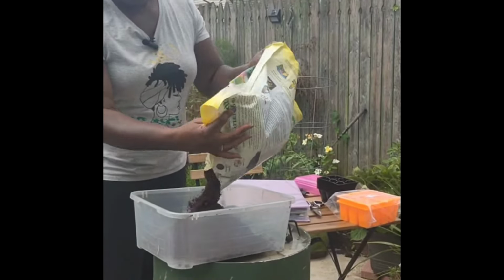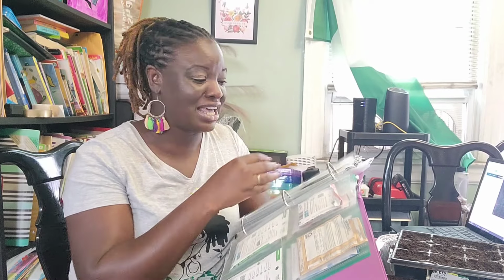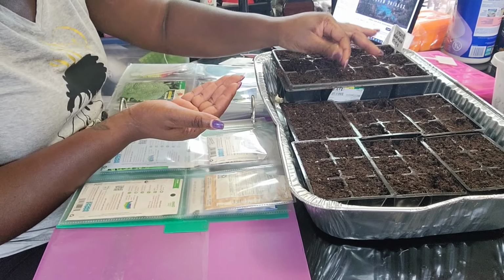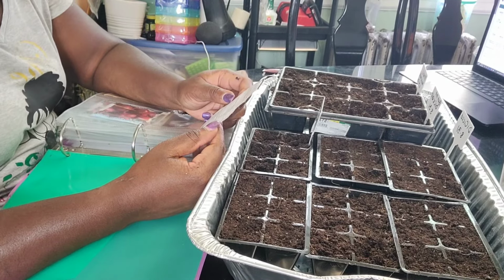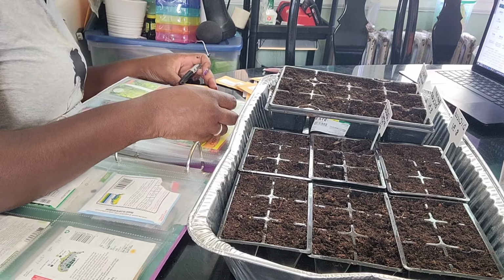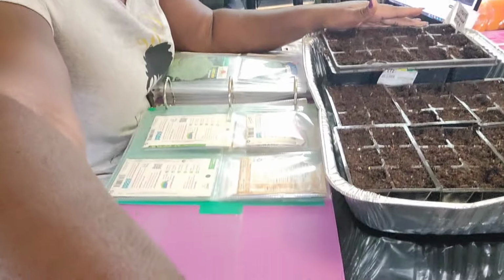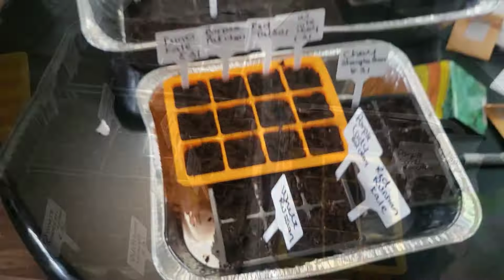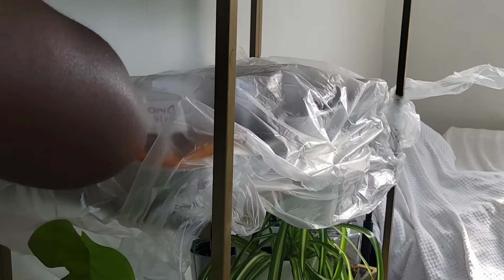Planting My Fall Garden Seeds!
Join me as I dive into fall gardening! In this video, I'll be planting seeds for my fall garden and sharing garden tips. Whether you're a seasoned gardener or just starting out, you'll learn about the best seeds to plant in the fall and how to give them the best chance to thrive.

I hope you enjoyed my content.

Adios and God Bless
xoxo
Mina

 Musician: LiQWYD